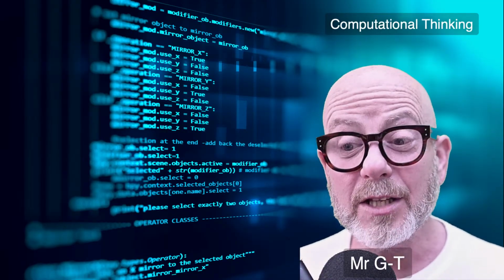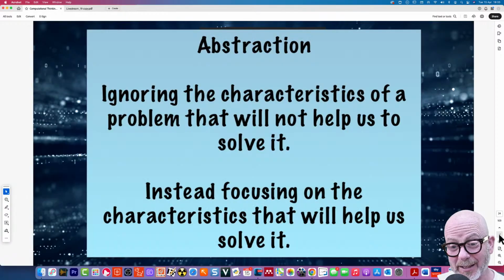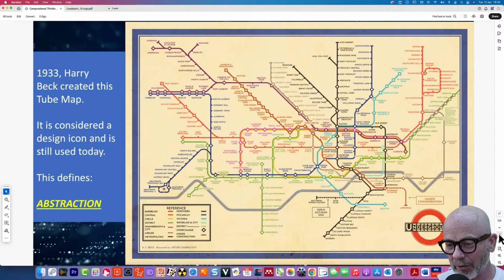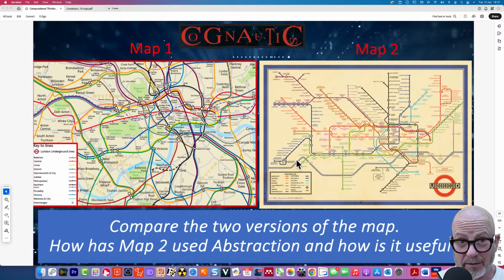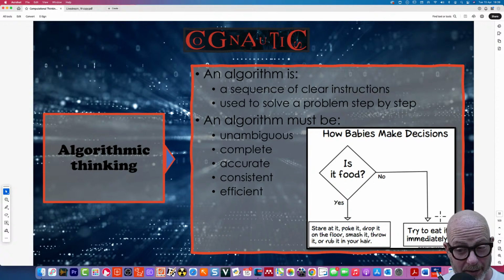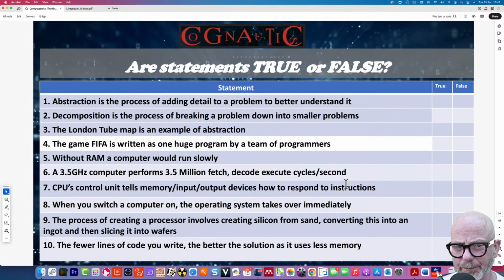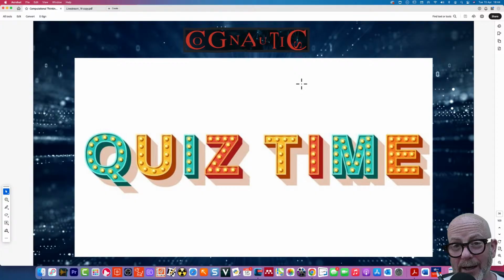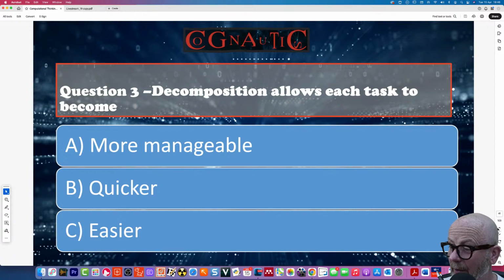Sackville 2025: Computational Thinking